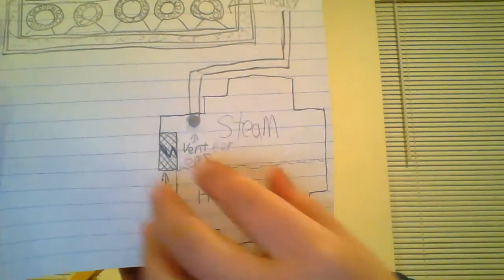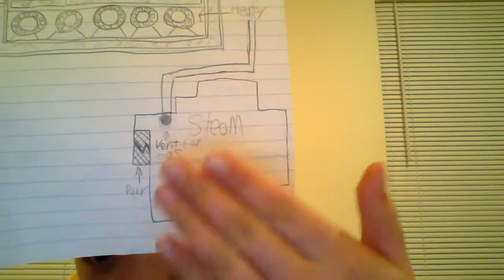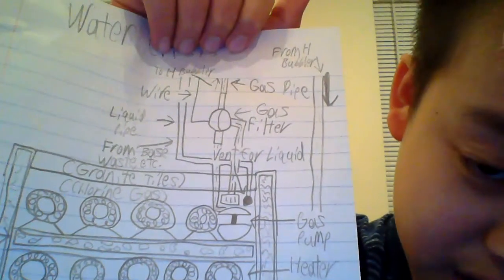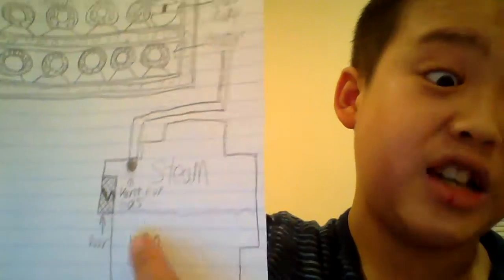Oxygen Not Included Showcase Part 2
Jonathan, not to be confused with Johnnylew, continues his talk about his base.

Jonathan Meme at 0:48

Hope and pray for part 3.